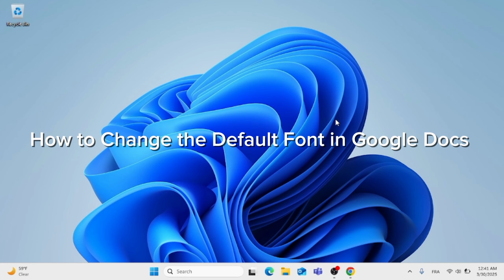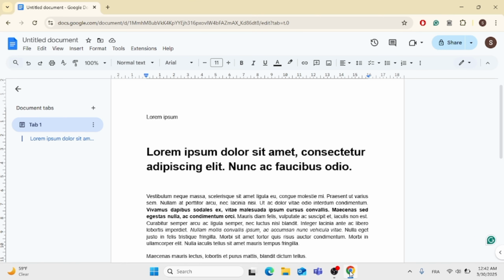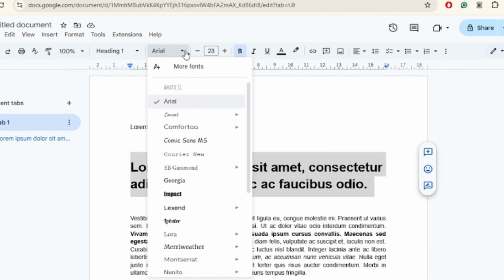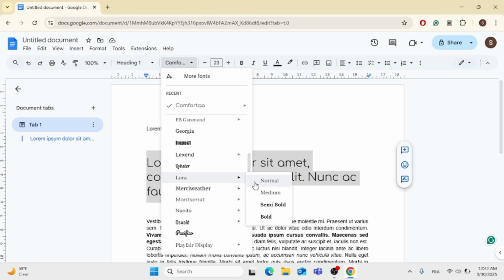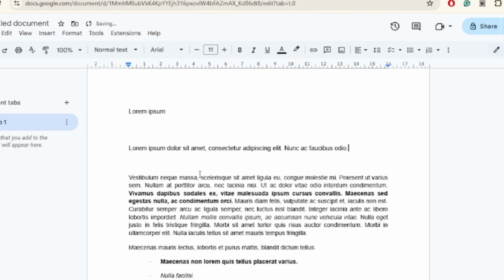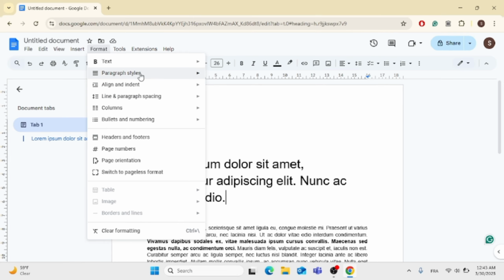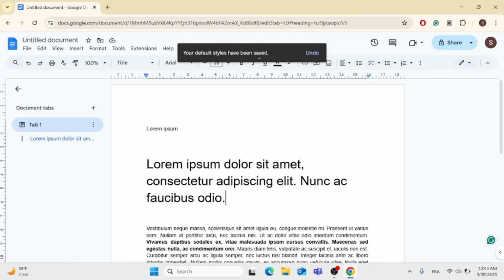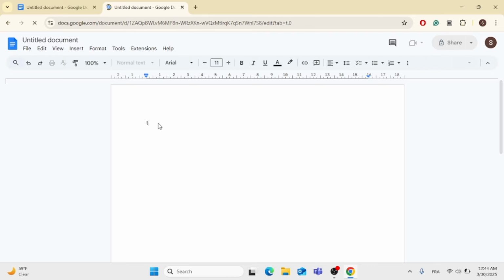How to Change the Default Font in Google Docs [2026 Guide]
Tired of changing the font every time you create a new Google Docs document? This tutorial will show you how to set your preferred font as the default in just a few clicks! Whether you prefer Arial, Times New Roman, or a custom font, we've got you covered.

🔹 What You'll Learn in This Video:
✅ How to change the default font in Google Docs effortlessly
✅ How to apply default font settings to all future documents
✅ How to reset Google Docs to its original font settings
✅ Bonus: Customizing additional text formatting (size, color, spacing)

📌 Timestamps
⏱ 00:00 - Introduction
⏱ 00:27 - Selecting the text and Choosing Your Preferred Font
⏱ 01:26 - Saving the New Default Font in Google Docs
⏱ 01:33 - Typing in new default font

Having a default font saves time and effort, ensuring a consistent look for all your documents. No more repetitive formatting—set it once and enjoy a smoother workflow!